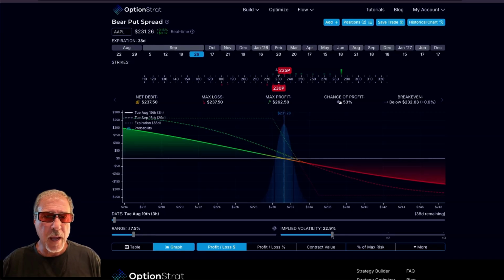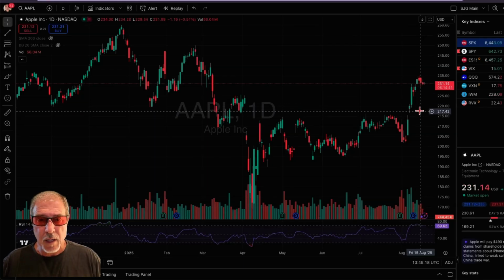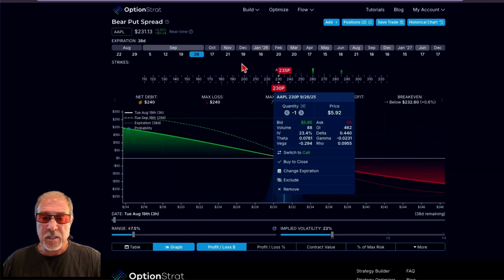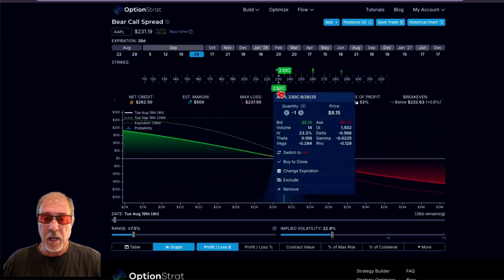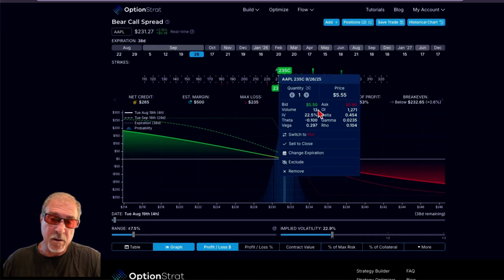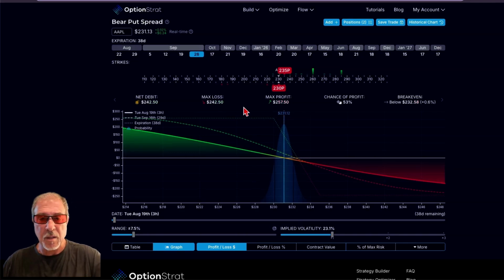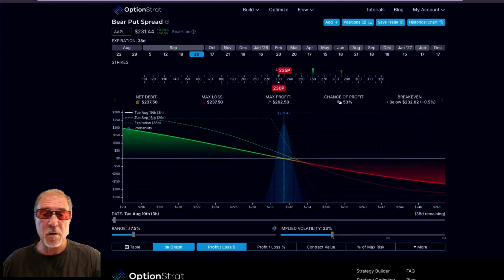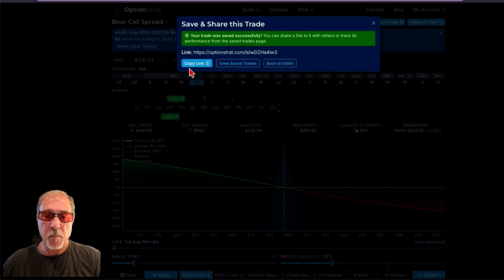Apple Stock Hits Resistance! What Happens Next?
The video offers a **trading strategy** using Apple stock, focusing on **technical analysis**. The trader discusses **support and resistance** levels, providing viewers with valuable **trading tips**. The discussion includes **price action** around key levels to watch.